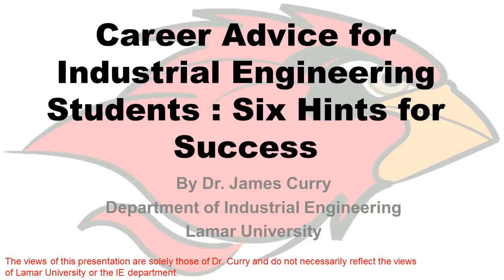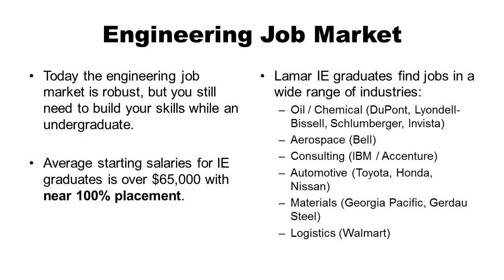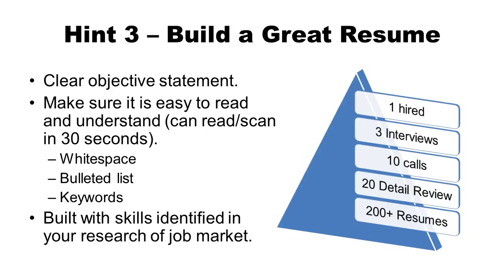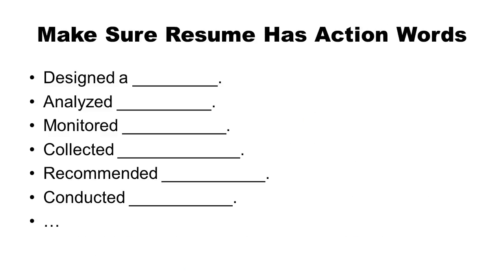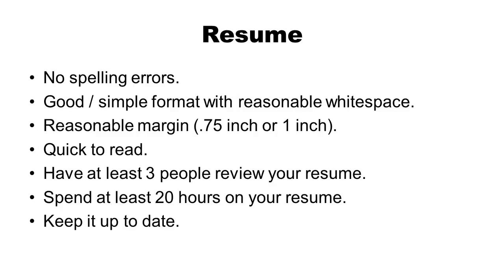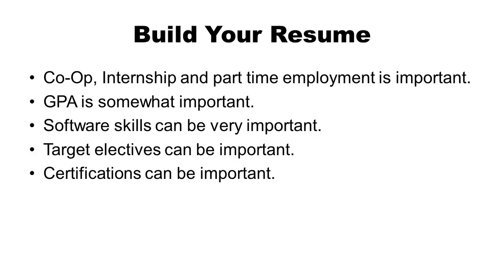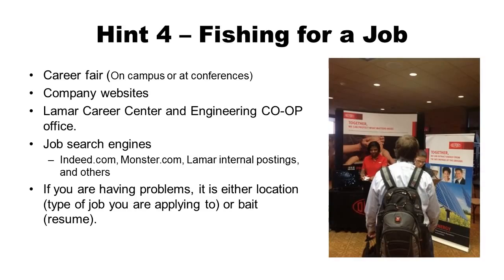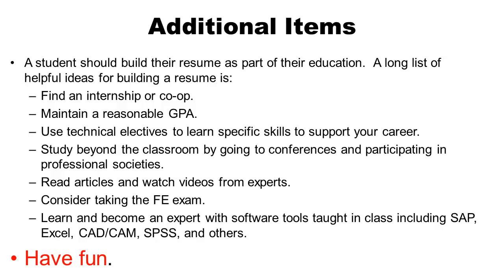Career Advice for Industrial Engineering Students